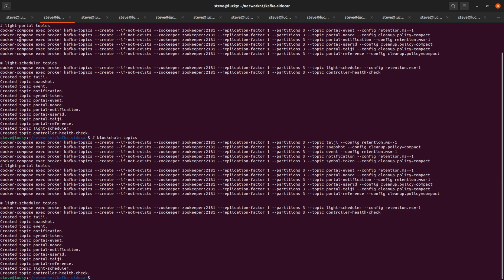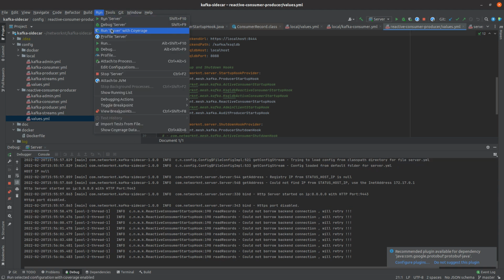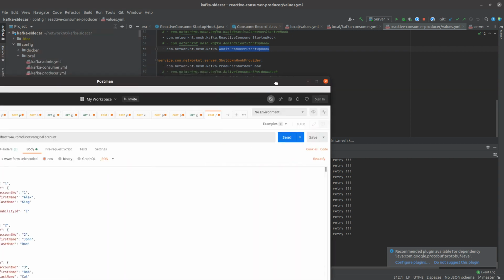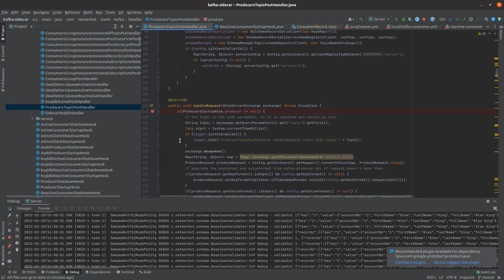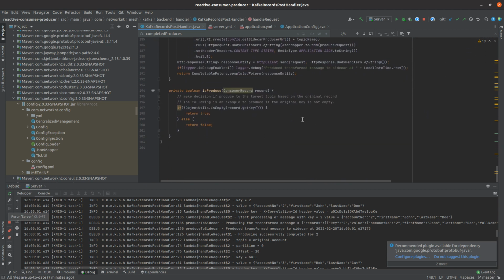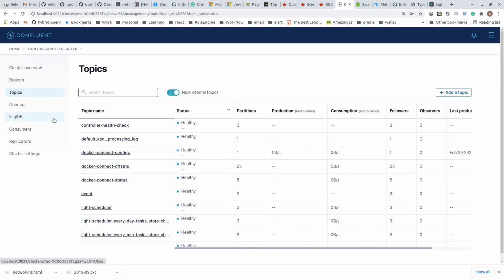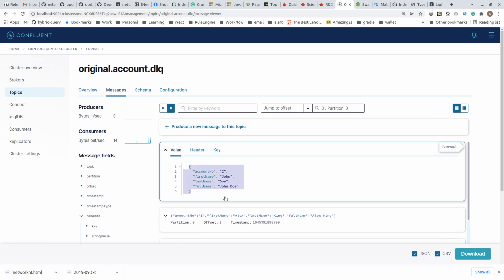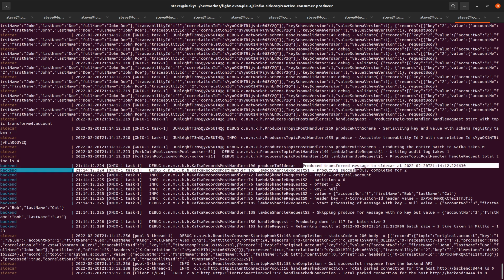07 reactive consumer producer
A Kafka-sidecar backend that consumes a message, transforms it and reproduces it to another topic.